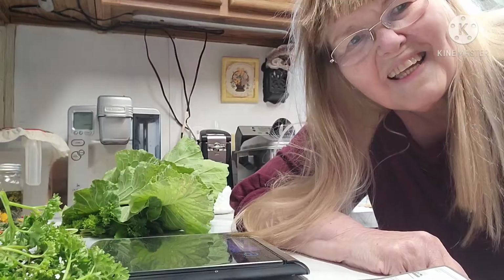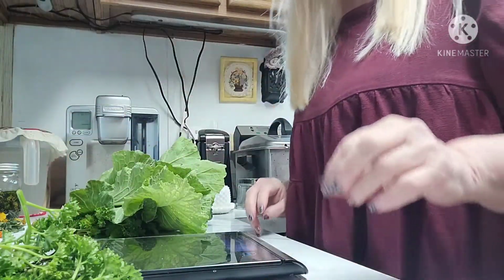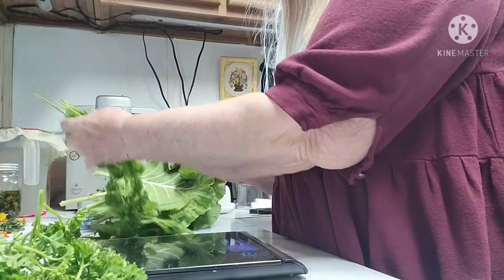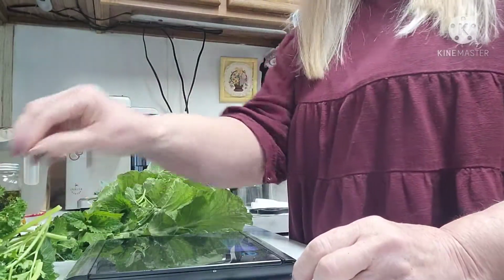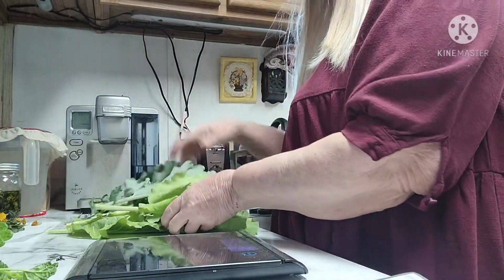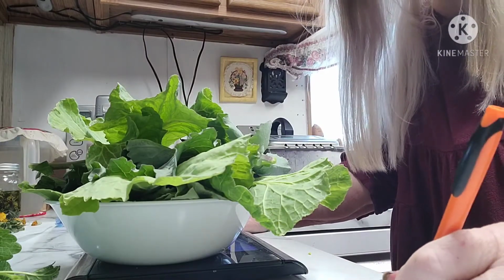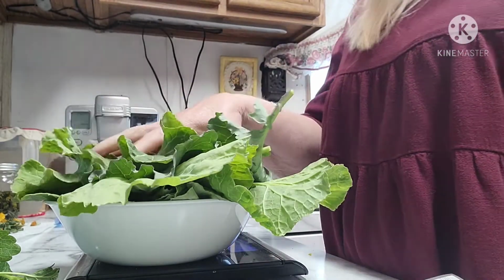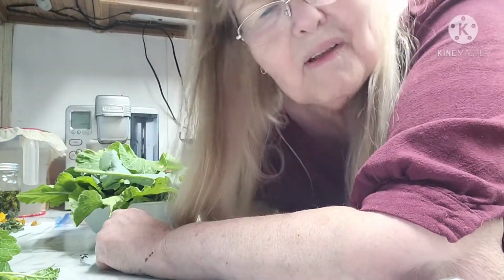SHEDWARS21: This week's weigh-in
weighing borage flowers, lemon balm, parsley, a few chive blossoms, and huge cabbage/brassica leaves.